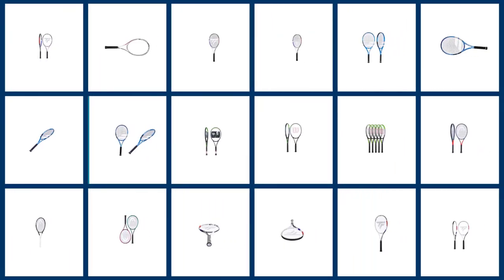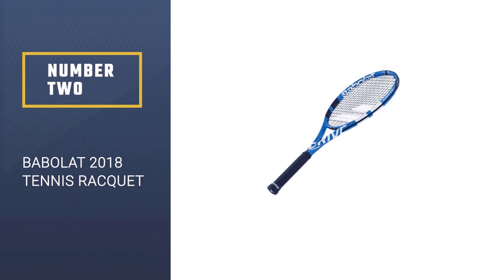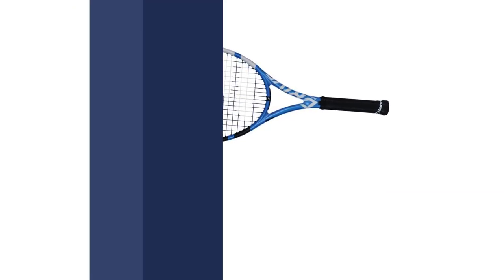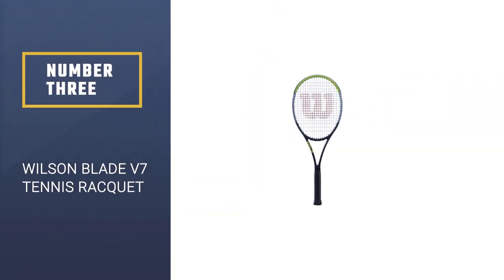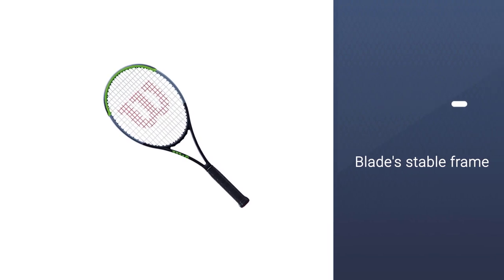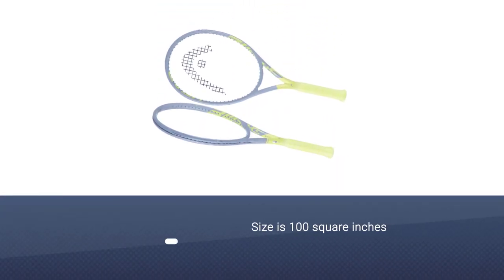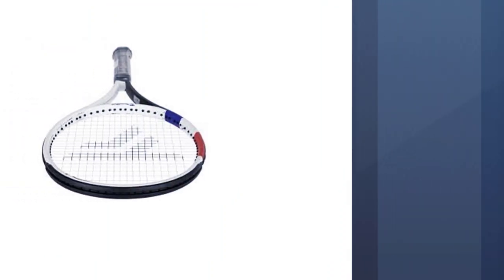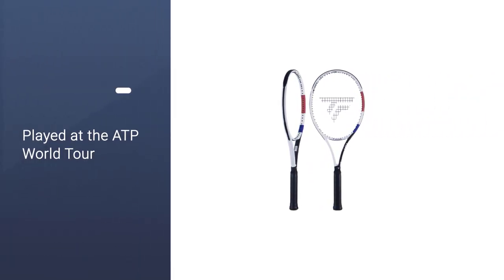Top 5 Best Tennis Racquets Reviews 2023 [RANKED]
Links to the best tennis racquets:
✅1. Tecnifibre TFight 320 XTC Tennis Racquet
✅2. Babolat 2018 Tennis Racquet
✅3. Wilson Blade v7 Tennis Racquet
✅4. HEAD Graphene 360 Tennis Racquet

⌛TIMESTAMPS⌛
0:26  - Introduction
0:33  - Tecnifibre TFight 320 XTC Tennis Racquet
1:14 -  Babolat 2018 Tennis Racquet
1:54 - Wilson Blade v7 Tennis Racquet
2:34 - HEAD Graphene 360 Tennis Racquet
3:14 - Tecnifibre Tf40 305 Tennis Racket

🔎 What is a tennis racquet?
A tennis racquet is a sports implement consisting of a handled frame with an open hoop across which a network of strings or catgut is stretched tightly which is used for striking a ball or shuttlecock in games such as squash, tennis, racquetball, and badminton.

🔎 What is the best tennis racquet?
In this video, we present the top five tennis racquets for you. we made this list based on our personal opinion after doing hours of research and ranked them based on their quality, features, and all other important facts. if you want more information and updated pricing on the products mentioned, be sure to check the links in the description.